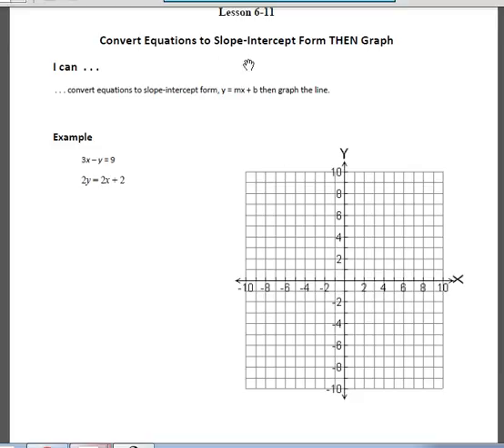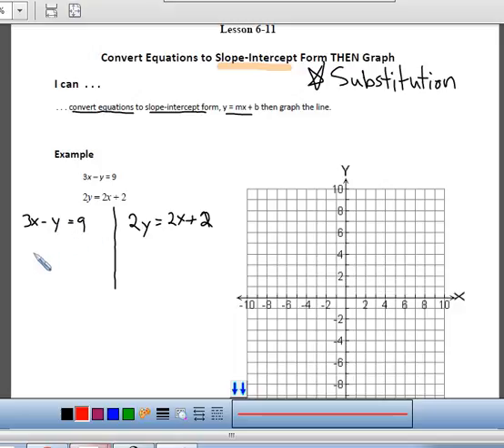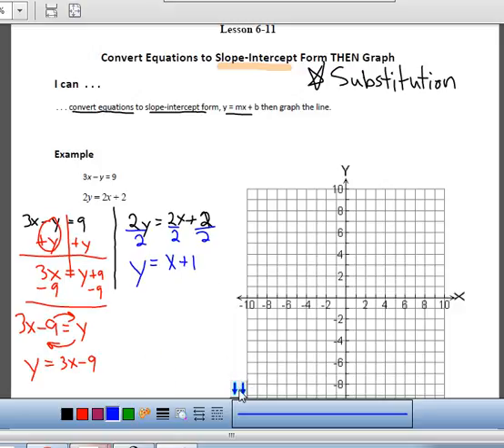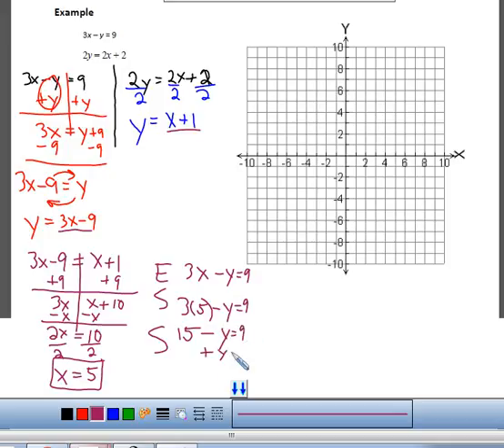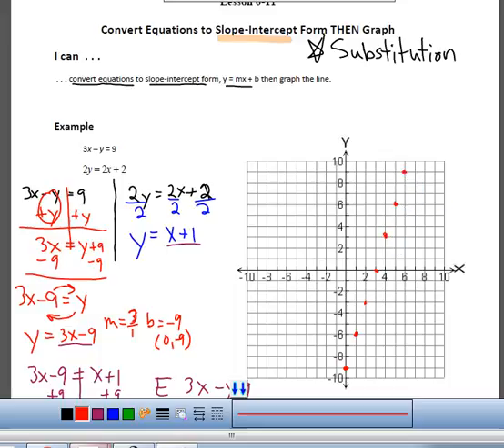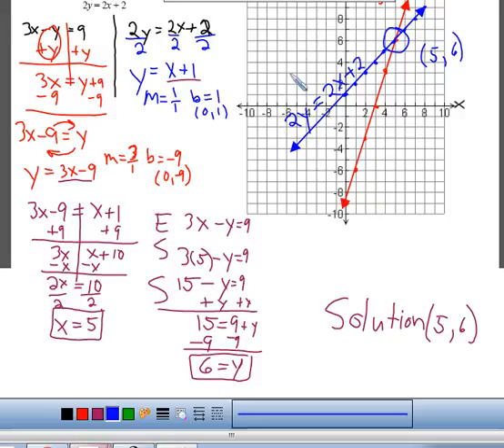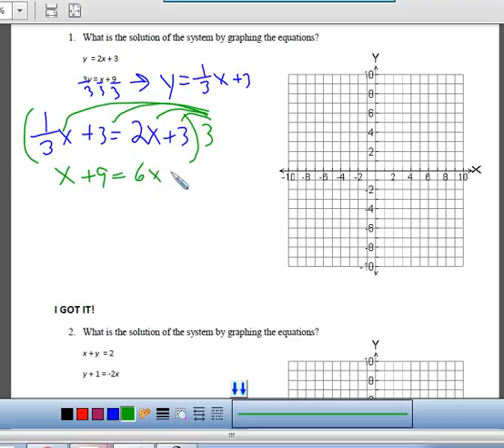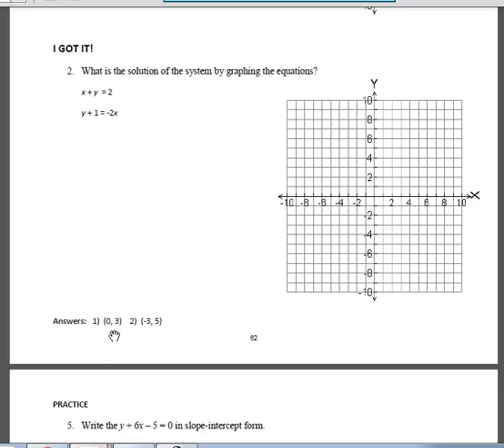m8 lesson 6 11